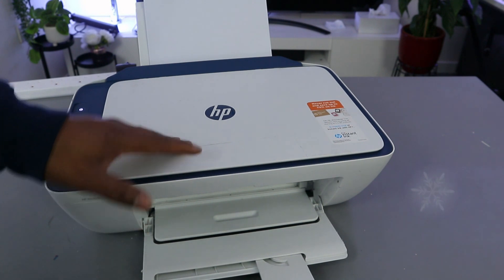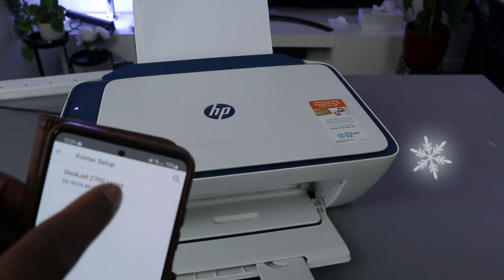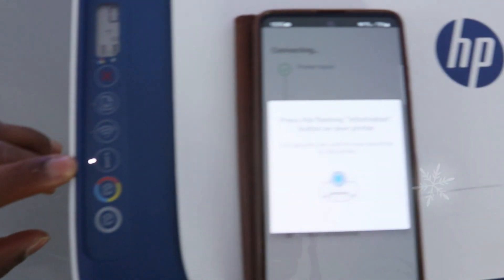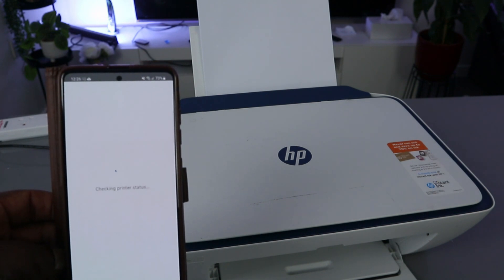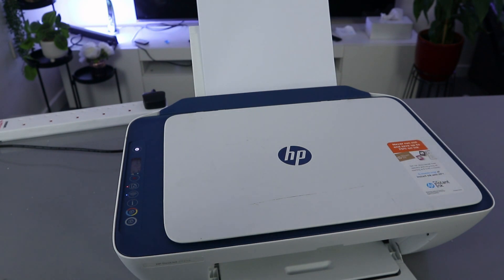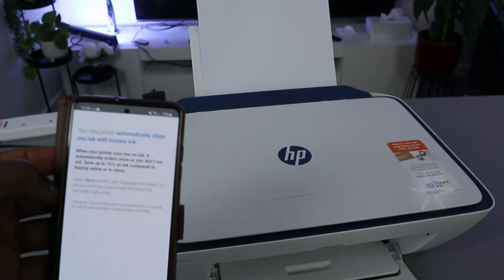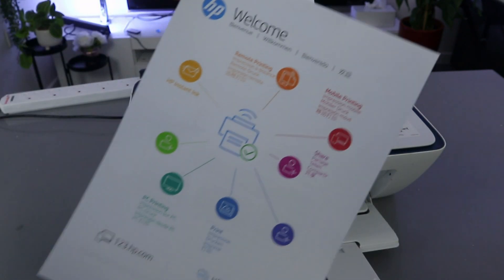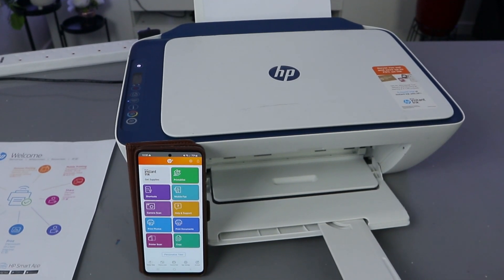How to Setup/Connect HP DESKJET 2700 Printer To WIFI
This video is How to Setup/Connect HP DESKJET 2700 Printer To WIFI
There are two methods available to connect an HP DeskJet 2710 printer to Wi-Fi using a computer laptop: utilizing the HP Smart app or the HP Printer Install Wizard. (Amazon)

1. Ensure that your printer is powered on and has paper loaded in the tray.
2. Confirm that your computer laptop is connected to the desired Wi-Fi network.
3. Download and install the HP Smart app on your computer laptop.
4. Launch the HP Smart app and either sign in or create an HP account.
5. The app will automatically detect your printer. If not, tap the "+" sign and select your printer from the provided list.
6. Tap the "Settings" icon and choose "Printer Settings".
7. Select "Network Setup".
8. Pick your Wi-Fi network and enter the corresponding password.
9. Tap "Connect".
10. Your printer is now successfully connected to Wi-Fi, enabling you to print from your computer laptop.

1. On your computer laptop, access the Start menu and select "Devices and Printers".
2. Click on "Add a printer".
3. Choose your printer from the available list and click "Next".
4. Follow the on-screen instructions to complete the installation process.
5. Select your Wi-Fi network and enter the password when prompted.
6. Click "Connect".
7. Your printer is now connected to Wi-Fi, allowing you to print from your computer laptop.

Additional tips:

- If your printer is not detected by either the HP Smart app or HP Printer Install Wizard, ensure that it is turned on and properly connected to your computer laptop.